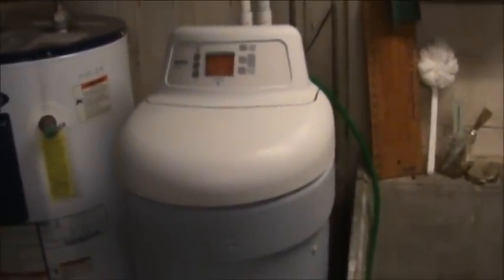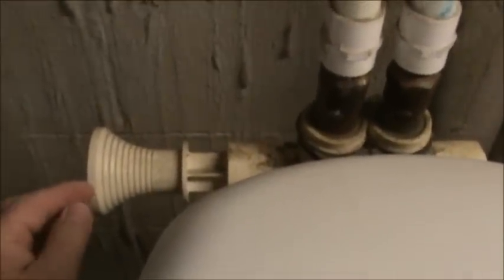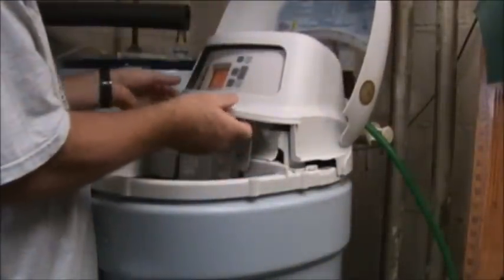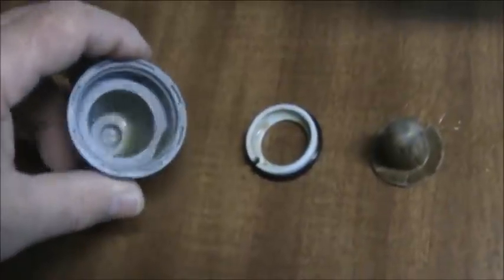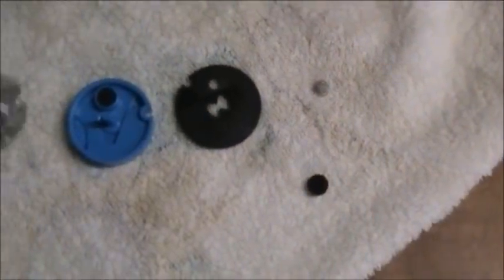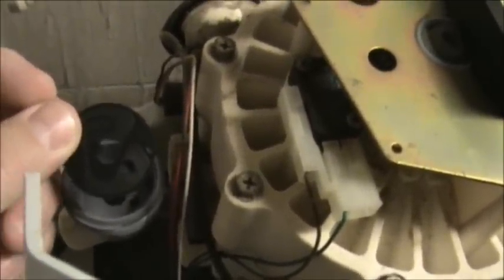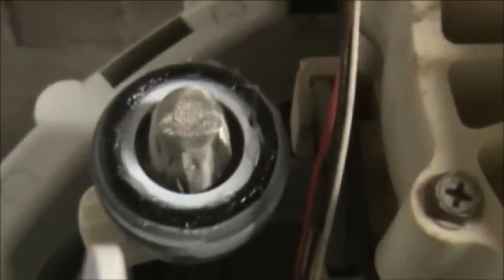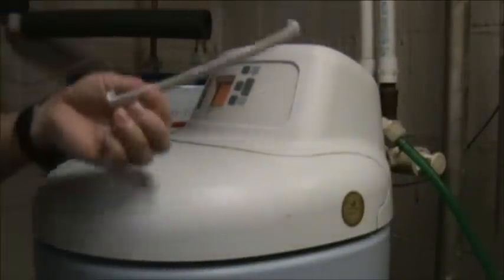Cleaning your Water Softener Part 1